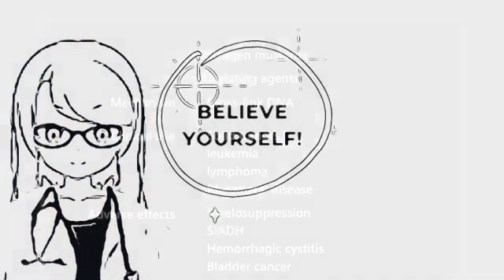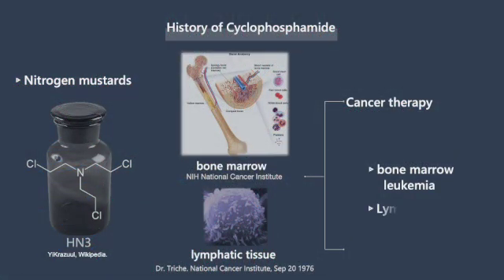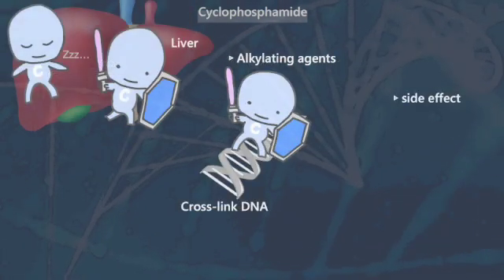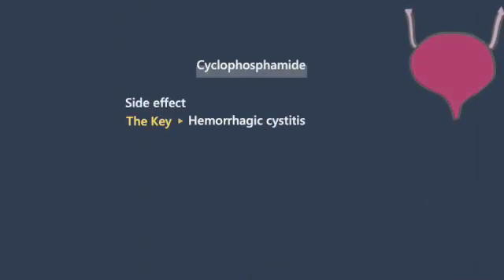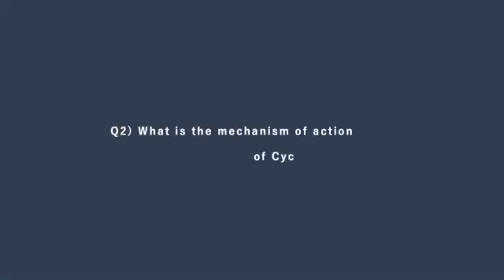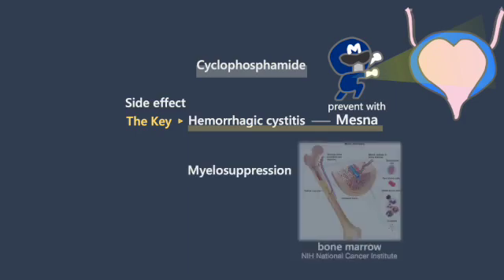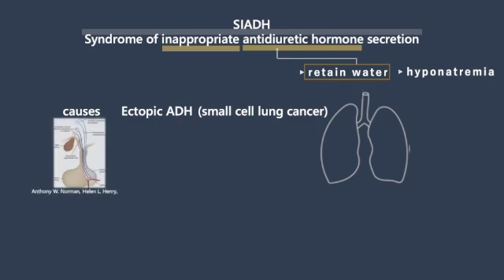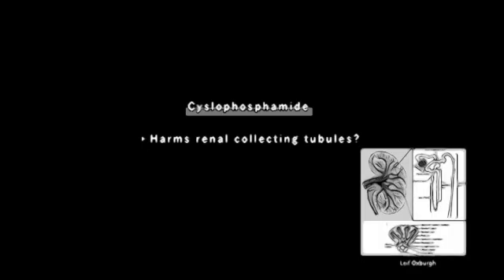【Mustard Gas for Cancer?】Cyclophosphamide, Pharmacology Made Easy【Anti-Cancer Drug Pharmacology】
Join Dr. Chat Perche, MD, PhD, for a high-speed study session.

This video is designed so that by the time you finish watching, you'll have perfectly memorized the frequently asked exam topics.

By the end of this video, you'll have perfectly memorized aboutCyclophosphamide.

Step into the realm of cyclophosphamide in this video, specially crafted for students on their arduous journey towards success.
Learn about its uses in treating various cancers and autoimmune diseases, its mechanism of action, and how it can cause side effects like hemorrhagic cystitis.
You are not alone – this video stands as a testament to your unwavering courage and unwavering resolve.

【Notes】
▹This video was created based on data as of February 2024, with the purpose of supporting medical students in their exam preparations.

【Contents】
00:00 The Key points
00:25 It was produced as potential chemical warfare weapons.
00:58 The Mechanism of Action of Cyclophosphamide
02:30 A final confirmation
02:35 Cell cycle and Cyclophosphamide
03:02 The Mechanism of Action of cyclophosphamide
03:21 Side Effects of Cyclophosphamide
03:45 SIADH and Cyclophosphamide

1. Facts about Nitrogen Mustards. CDC centers for Disease Control and Prevention.

2. Chemotherapy: From the Trenches of Warfare A Weapon to Fight Cancer.
Yale School of  Medicine/Yale Center for Clinical Investigation (YCCI)

3. Rajesh K. Singh, Sahil Kumar, D.N. Prasad, T.R. Bhardwaj, Therapeutic journery of nitrogen mustard as alkylating anticancer agents: Historic to future perspectives, European Journal of Medicinal Chemistry, Volume 151, 2018, Pages 401-433,
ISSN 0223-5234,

4. trichlormethine, Trimustine, Tris-N-lost, Agent HN3 HN-3, YiKrazuul, Wikipedia.

5. Bone marrow, NIH National cancer institute,

6. Human Lymphocyte, Dr. Triche. National Cancer Institute, Sep 20 1976, AV-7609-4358, NIH Visual

7. Leukemia. Cleveland Clinic.

5.Ogino MH, Tadi P. Cyclophosphamide. [Updated 2023 Jul 3]. In: StatPearls [Internet]. Treasure Island (FL): StatPearls Publishing; 2024 Jan-.

6. Emadi, A., Jones, R. & Brodsky, R. Cyclophosphamide and cancer: golden anniversary. Nat Rev Clin Oncol 6, 638–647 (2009).

7. Leif Oxburgh,, Chapter Nine - Growth control of the kidney, Editor(s): Thomas Gridley, Leif Oxburgh, Current Topics in Developmental Biology, Academic Press, Volume 148, 2022, Pages 237-263, SSN 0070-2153, ISBN 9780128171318,

8. Anthony W. Norman, Helen L. Henry, Chapter 4 - Posterior Pituitary Hormones, Editor(s): Anthony W. Norman, Helen L. Henry, Hormones (Third Edition), Academic Press, 2015, Pages 81-88, ISBN 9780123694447,

9. Dang S, Zhang S, Zhao J, Li X, Li W. The syndrome of inappropriate antidiuretic hormone associated with nasal and paranasal malignant tumors. Eur Arch Otorhinolaryngol. 2024 Jan 2.
doi: 10.1007/s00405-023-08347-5. Epub ahead of print. PMID: 38163817.

10. Fiordoliva I, Meletani T, Baleani MG et al (2017) Managing hyponatremia in lung cancer: latest evidence and clinical implications. Ther Adv Med Oncol 9(11):711–719.

11. Moses AM, Miller M. Drug-induced dilutional hyponatremia. N Engl J Med. 1974 Dec 5;291(23):1234-9. doi: 10.1056/NEJM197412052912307. PMID: 4607502.

12. Baker M, Markman M, Niu J. Cyclophosphamide-induced severe acute hyponatremic encephalopathy in patients with breast cancer: report of two cases. Case Rep Oncol. 2014 Jul 31;7(2):550-4. doi: 10.1159/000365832. PMID: 25232325; PMCID: PMC4164106.

Pixabay and Pexels, thanks a lot!

(music)
Lately, I've been really enjoying John Patitucci's music; it's just so cool!Lately, I've been really enjoying John Patitucci's music; it's just so cool!